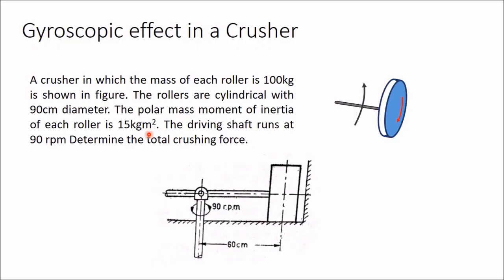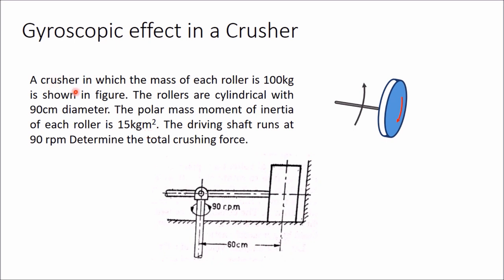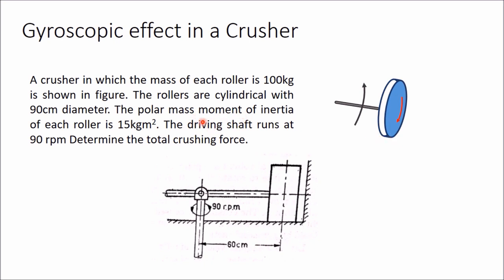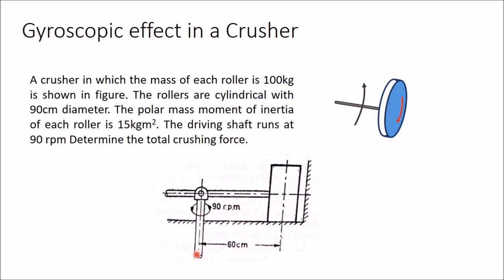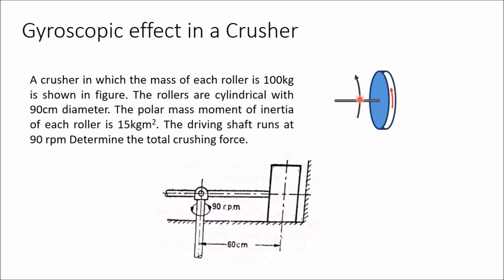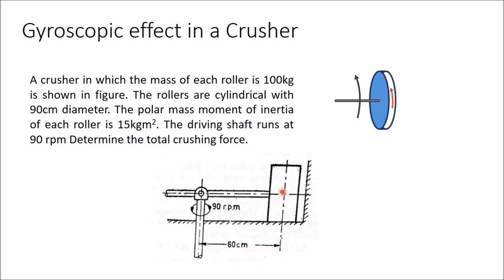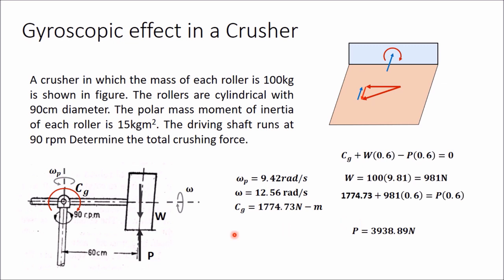Gyroscopic effect in a Crusher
A problem of vertical roller mills used for grinding coal, limestone, etc. is discussed. Here the gyroscopic effect is usefully utilized to increase the crushing force of the crusher. The problem is taken from the book Theory of machine by P L Ballaney.
"A crusher in which the mass of each roller is 100kg is shown in the figure. The rollers are cylindrical with a 90cm diameter. The polar mass moment of inertia of each roller is 15kgm2. The driving shaft runs at 90 rpm Determine the total crushing force. "